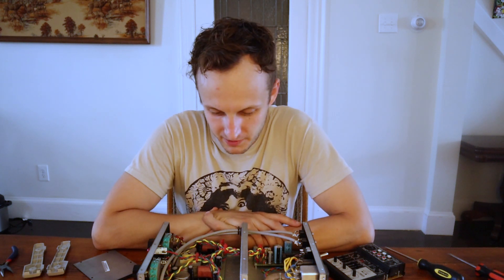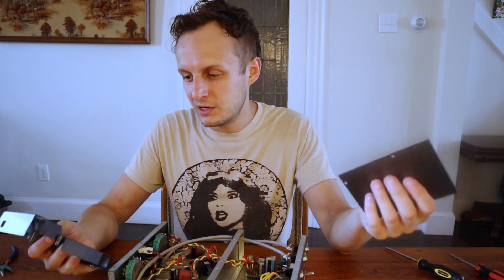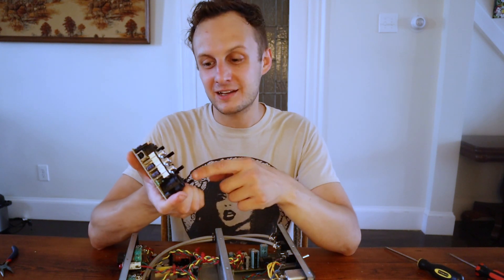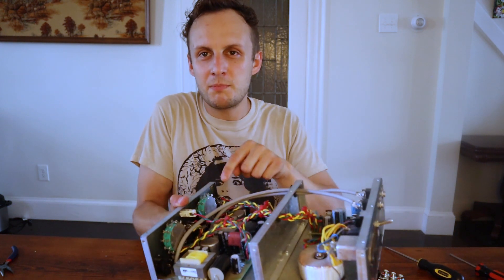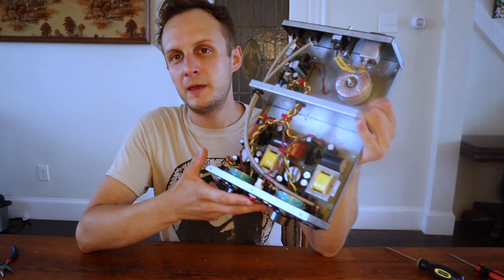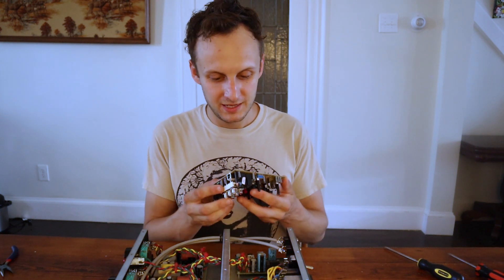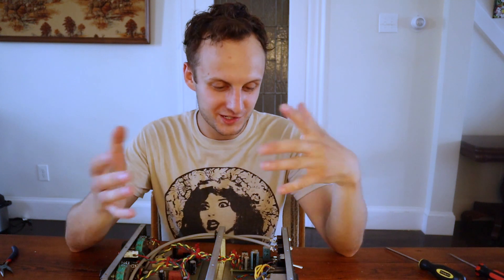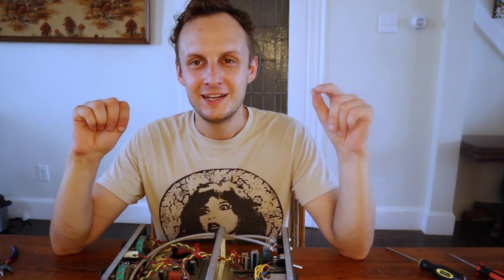$50 vs $500 Preamp: What's inside?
I tear down a $50 Behringer and a $500 (per channel) Hamptone preamp to see what the real differences are between cheap and boutique mic preamps.